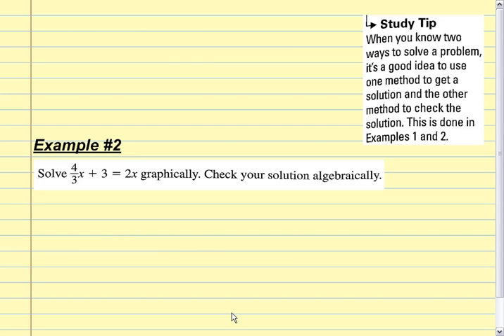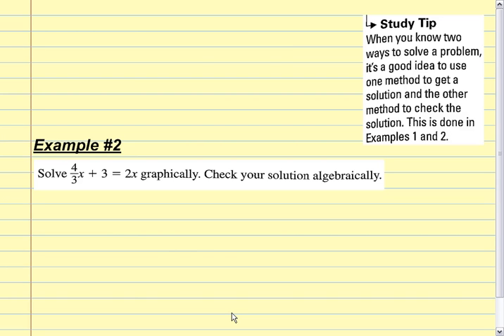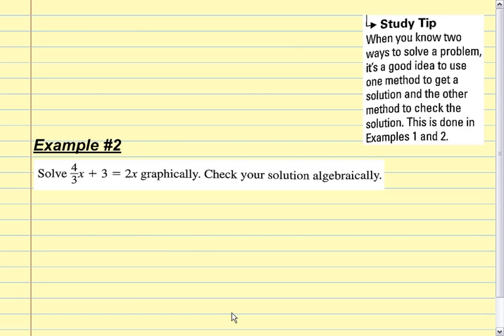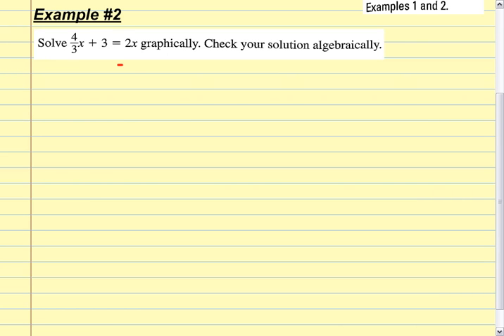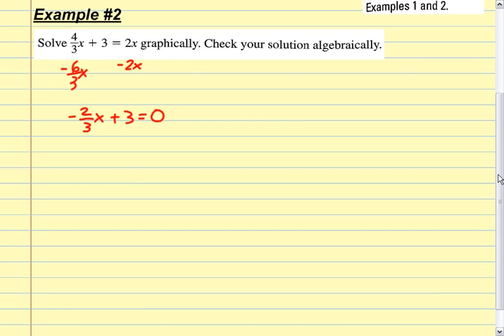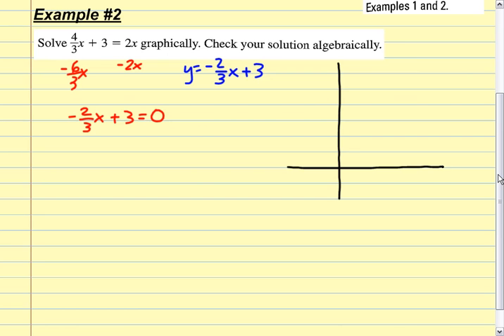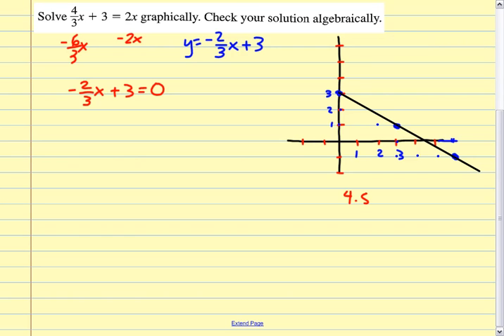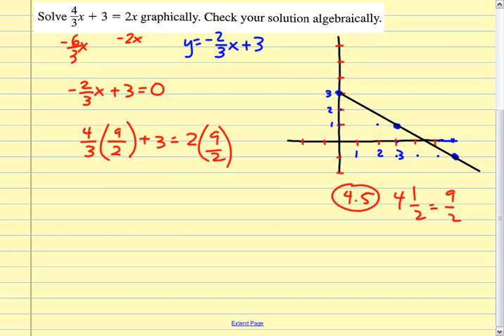Alg I, S.5.2